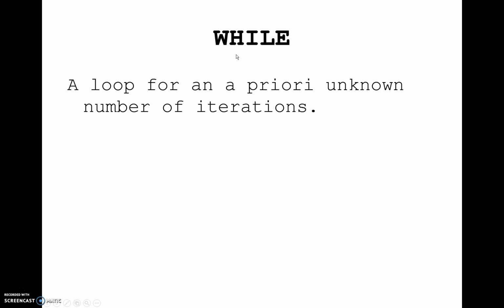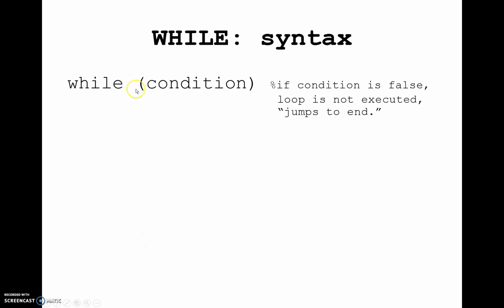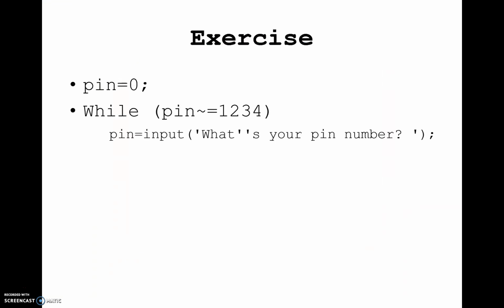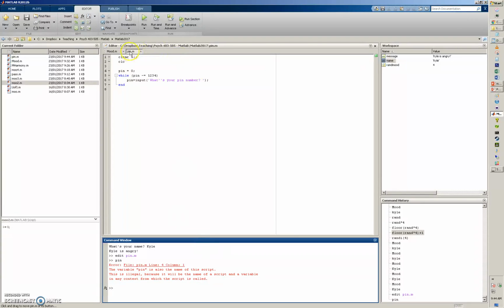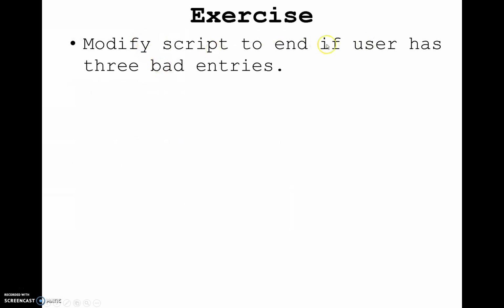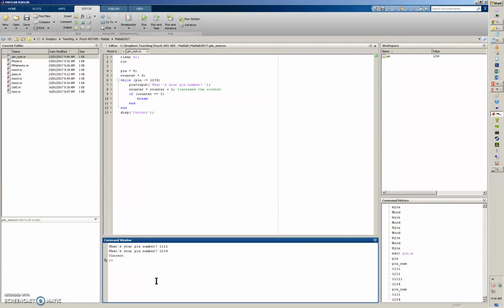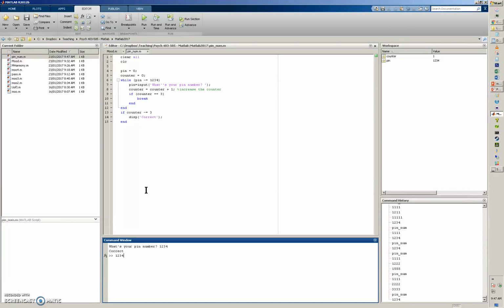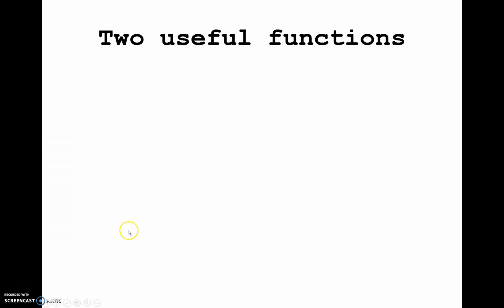Matlab Lecture3 Part4